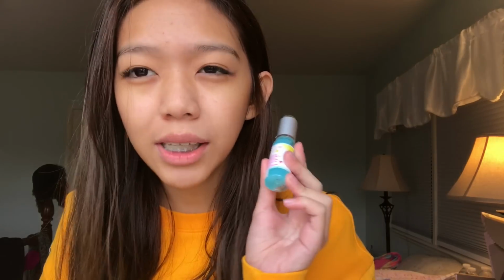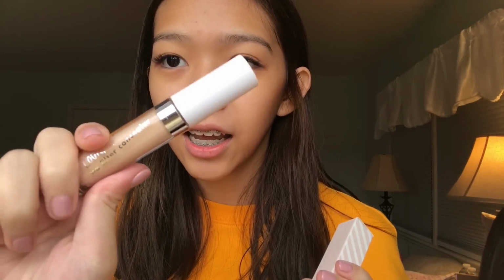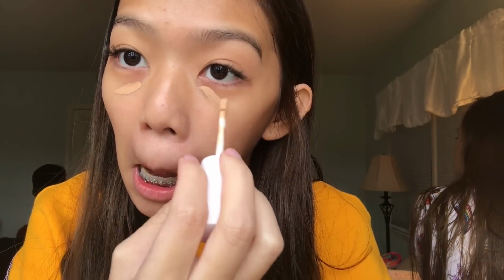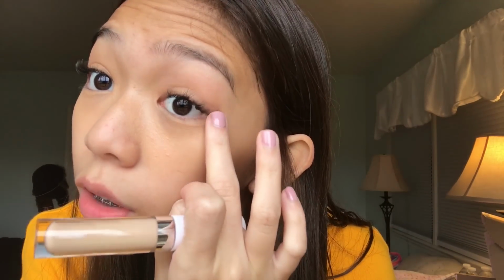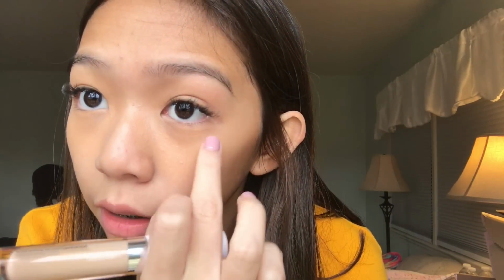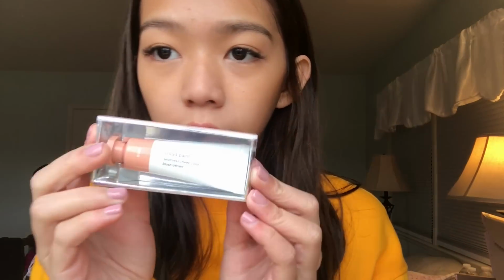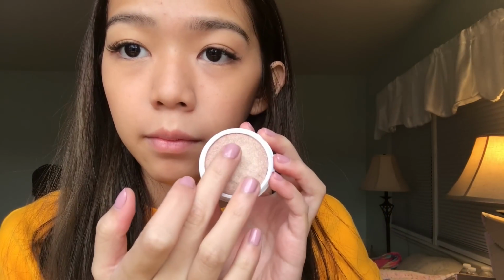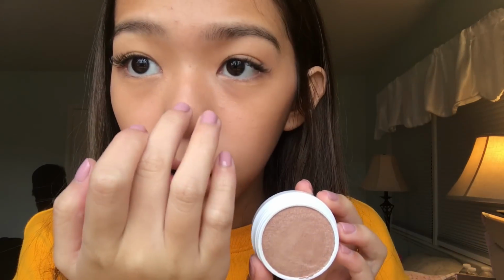NATURAL MAKEUP TUTORIAL + GLOSSIER & COLOURPOP REVIEW| VLOGMAS DAY 8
Decided to make today's vlogmas a makeup tutorial since you guys wanted me to do one! I made sure to use products I ordered so you guys know my thoughts about all of it. Also, this is my everyday, go-to, natural makeup routine incase any of you are wondering.

Products Used:
Skin Potions Hydrating Serum
Glossier Boy Brow
Glossier Cloud Paint (Dusk)
ColourPop Super Shock Cheek (Wisp)

-Born and raised in the Philippines!